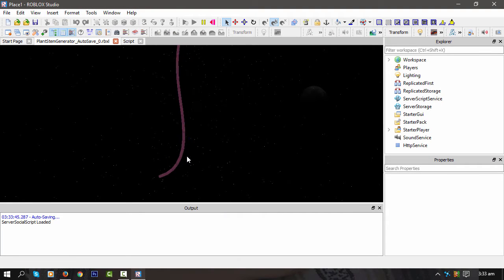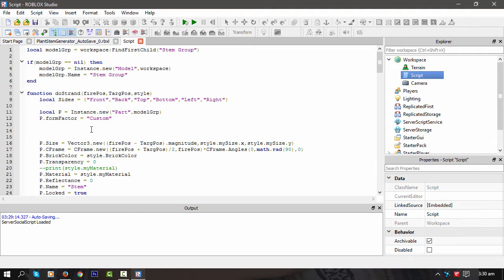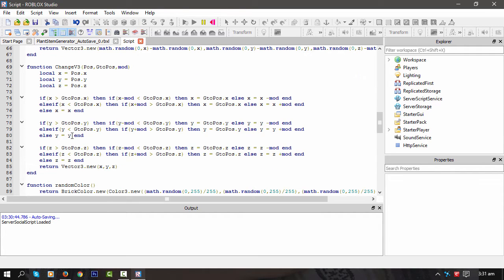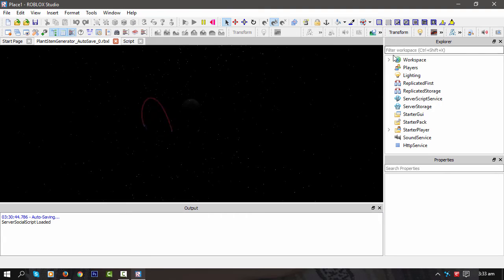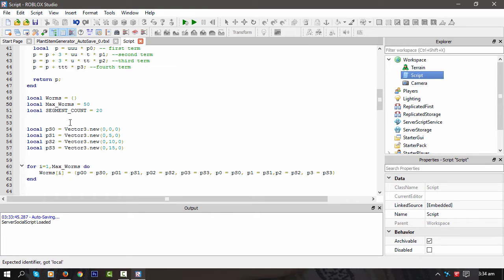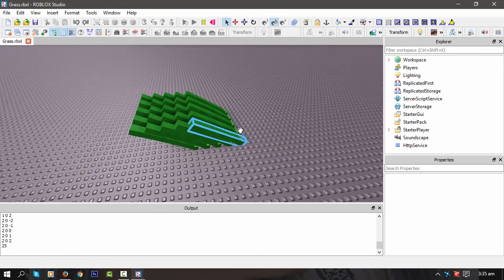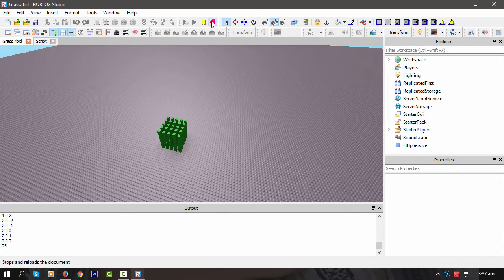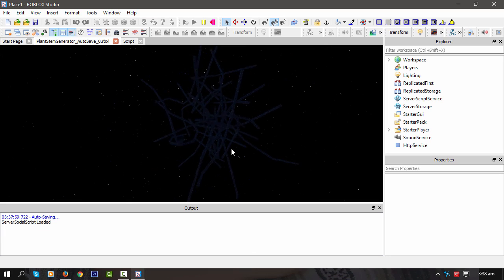Roblox Projects - Bezier Curves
Hey guys!, i've just been messing around with a bit of code i translated from c++/javascript(i still can't remeber what language it was in lol) that makes it possible to do Bezier curves in roblox!

Im thinking of incorporating this into my cinematic im mkaing for the little seedling growing as its quite possible to alter thelength of the curve(s) while the script is running!. Plus as you can see its also possible to get the angles right from the weights i create per curve to move them etc...